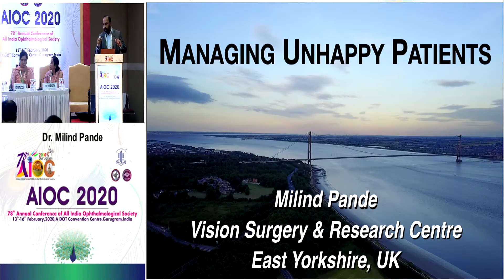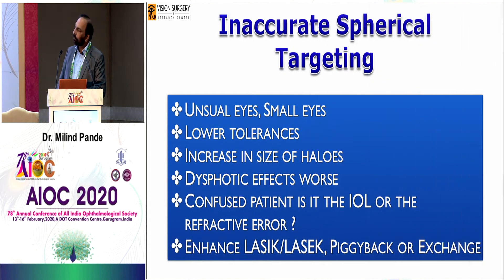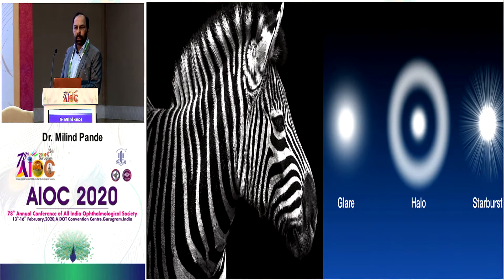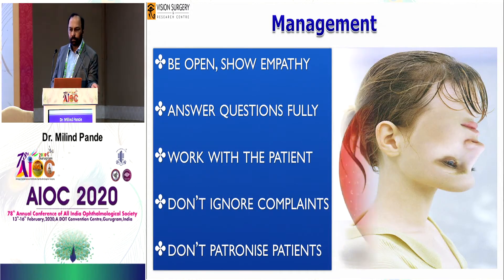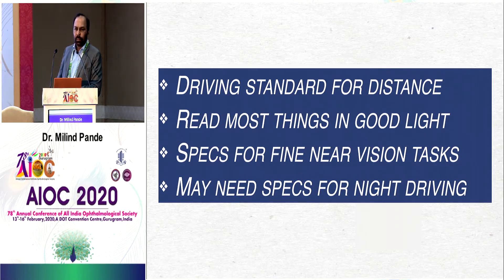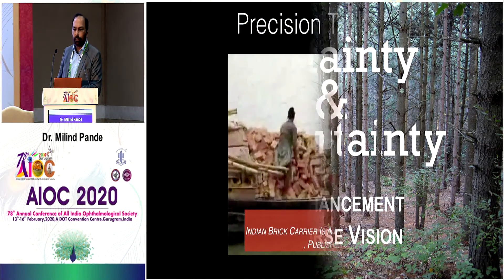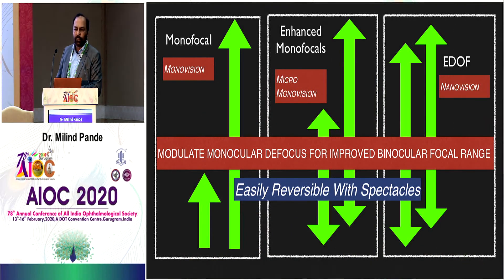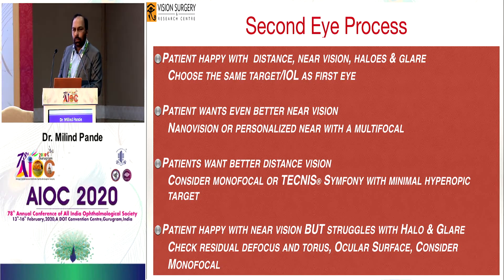AIOC2020-IC285-Dr. MILIND PANDE T6 Keynote Address by : Managing Complications in ...